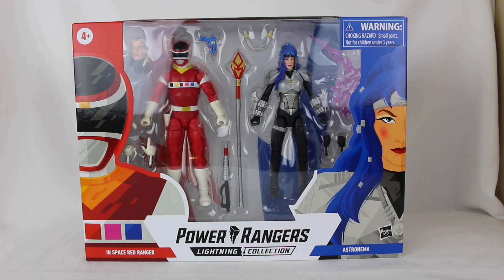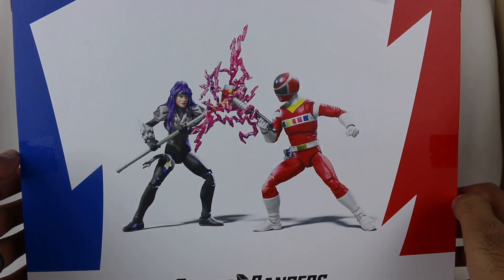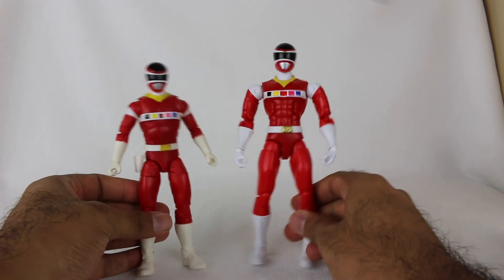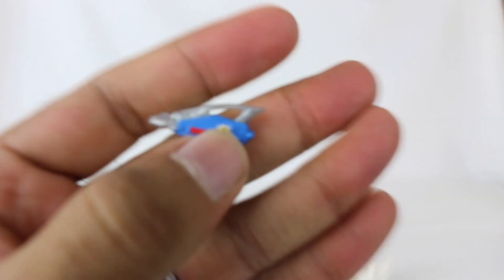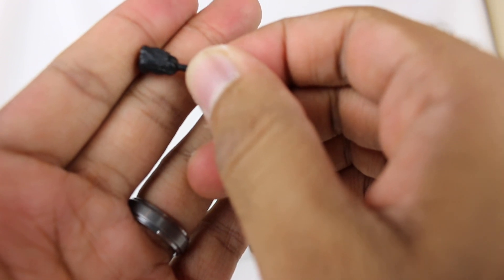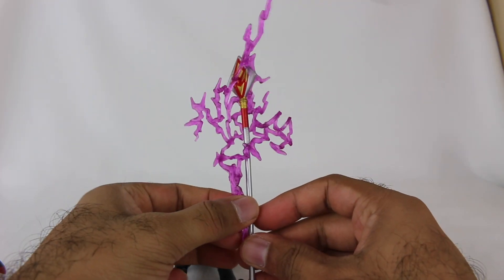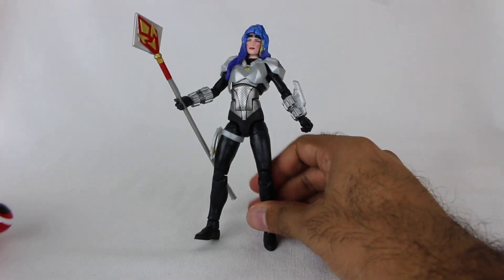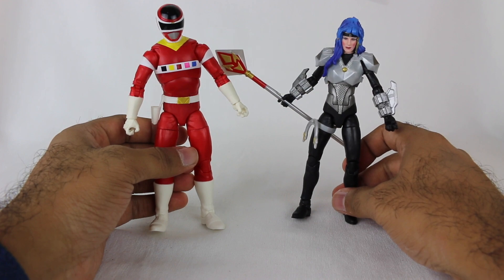Lightning Collection In Space Red & Astronema Review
I'm catching up with the Lightning Collection reviews, and this time it's the two pack of the Red Ranger and Astronema from Power Rangers In Space. I am incredibly excited to have an Astronema figure and I think she looks great. The civilian head could be a bit more accurate, but overall the suit translates to a great looking figure and she has great articulation for some dynamic poses. The In Space Red Ranger also looks pretty good and I think the Andros civilian head is done well. This is a really cool two pack to have, and I recommend this for any Power Rangers fans.